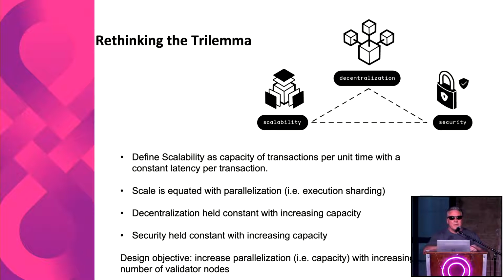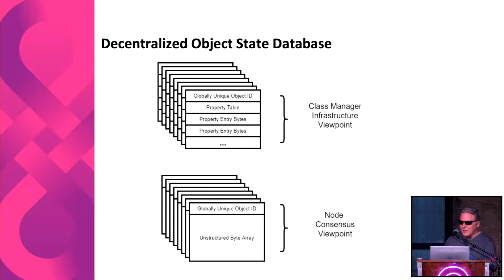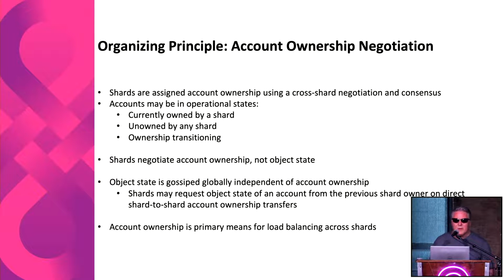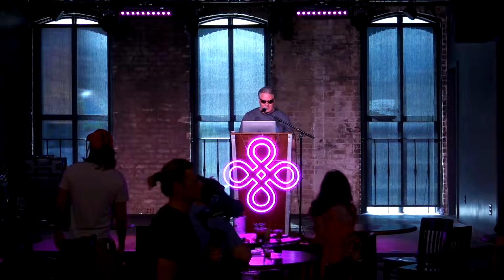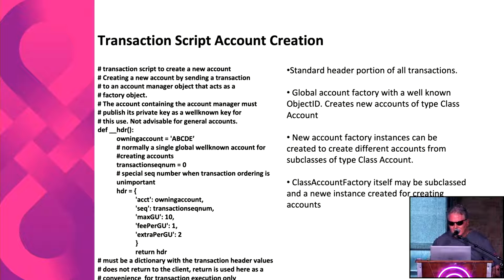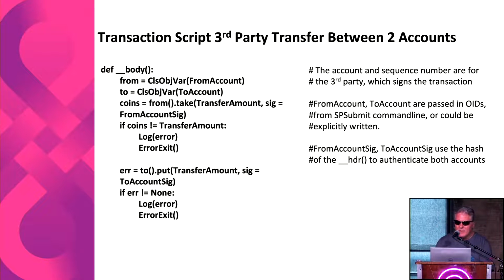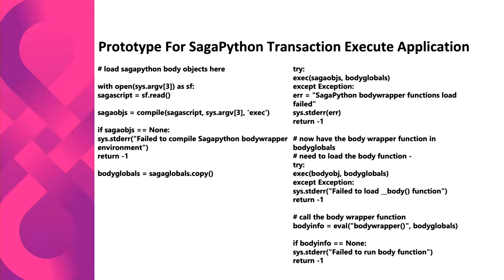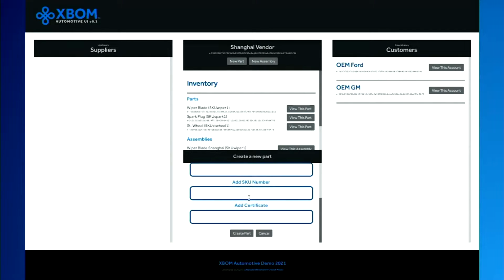Join David Beberman, CTO/Co-Founder, for an introduction to SagaPython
David's presentation contains an overview of SagaPython - our new coding syntax for the SagaChain. Learn how you can begin developing on the platform quickly and easily. SagaPython will be familiar to anyone who programs in Python.  SagaPython has been created to allow all developers the ability to program easily on the SagaChain with a focus on innovation.

Chat with us during the event in the official PraSaga Discord server in the events-main channel.